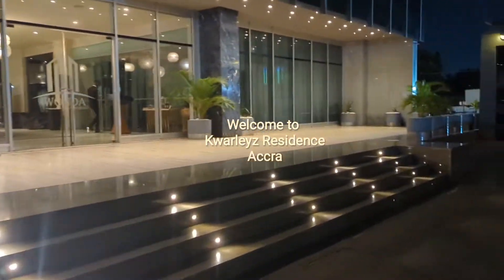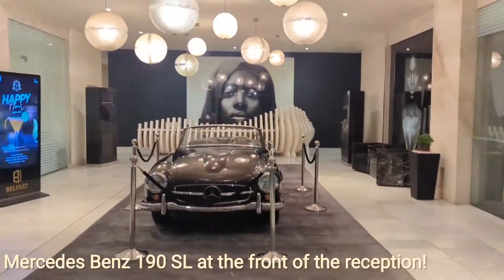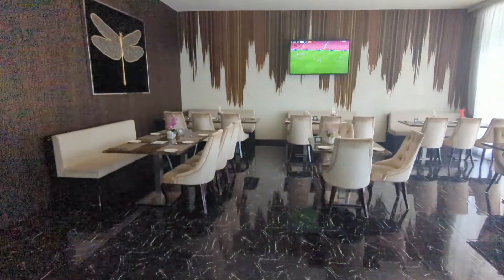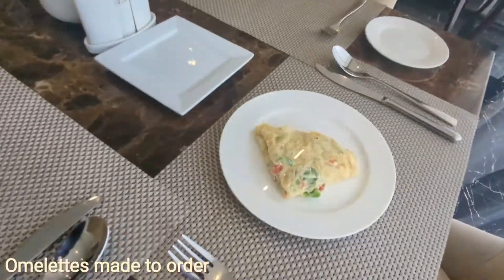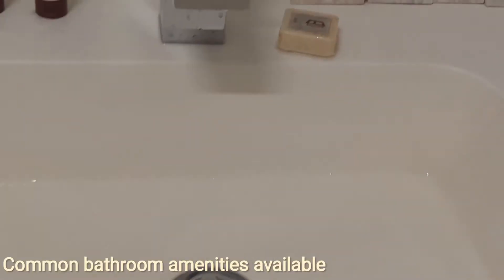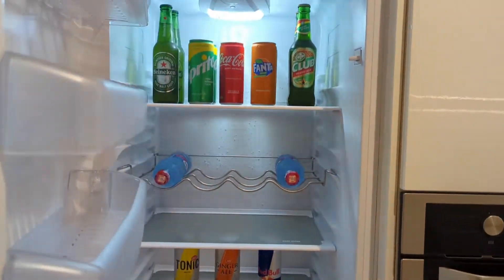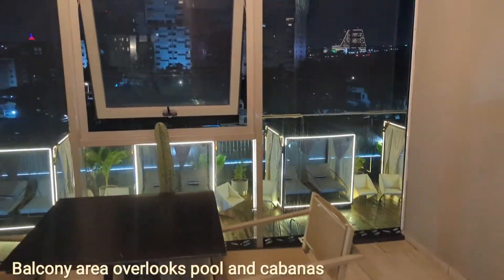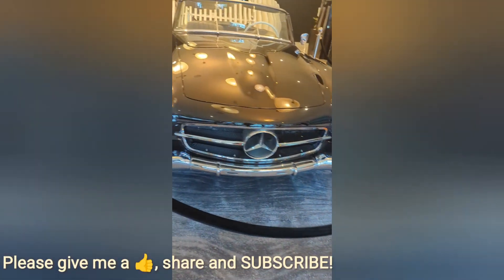Kwarleyz Residence Accra (Ghana) Hotel and Room review - AMAZING!!! (May 2023).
Kwarleyz Residence Accra is arguably the best hotel in the Accra region which offers a contemporary and stylish hotel accompanied with a personal butler!

Operations Manager, Mr Sehji and his staff do a wonderful job and I thank them whole heartedly for their kind care and assistance during my stay.

Kwarleyz Residence Accra
ACCRA
Ghana